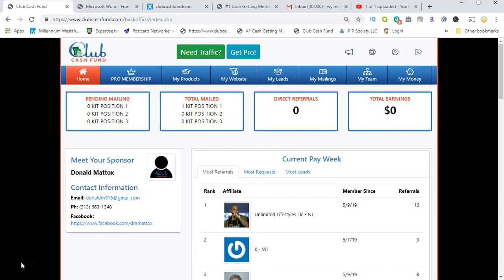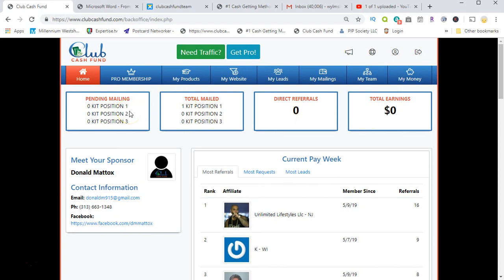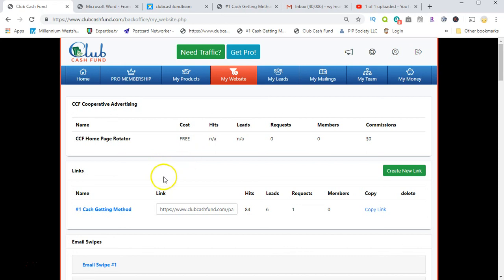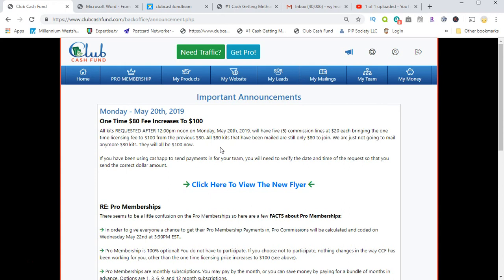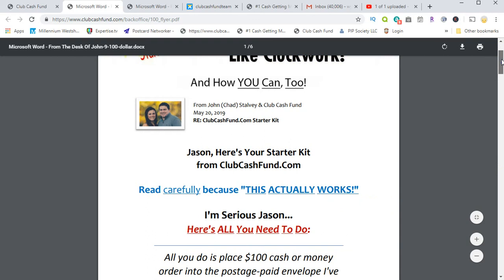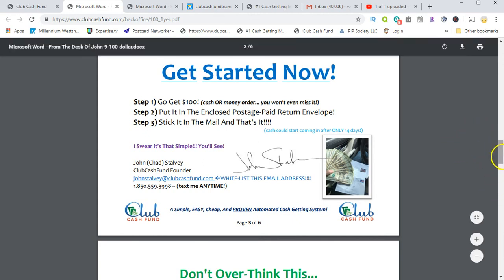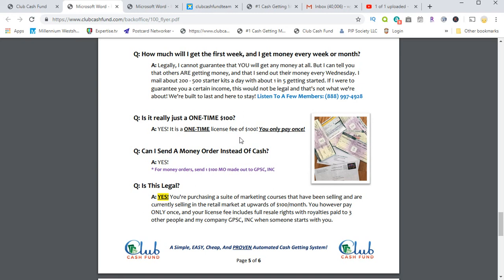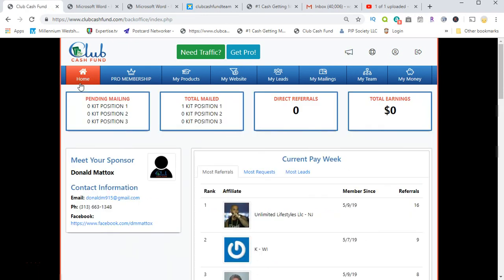Club Cash Fund Explained Part 2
Thank for watch my YouTube Video go here to learn more about
Don't forget to request your Free Kit

If you have already started a YouTube Channel I encourage you to start today.